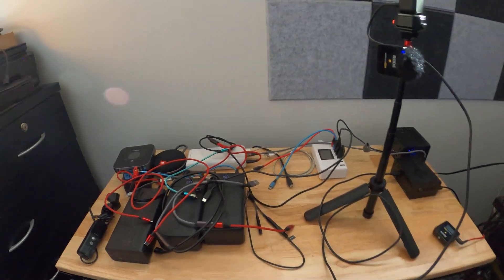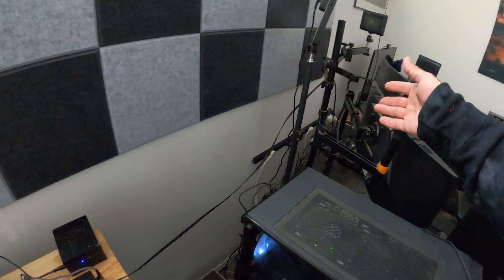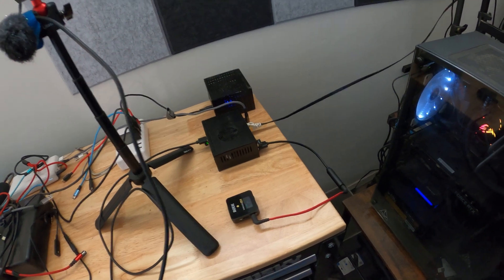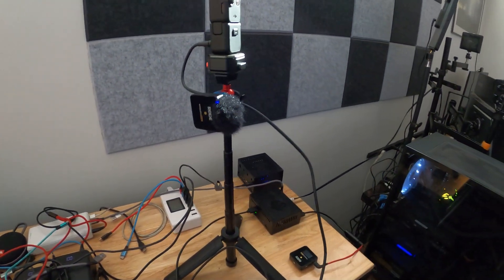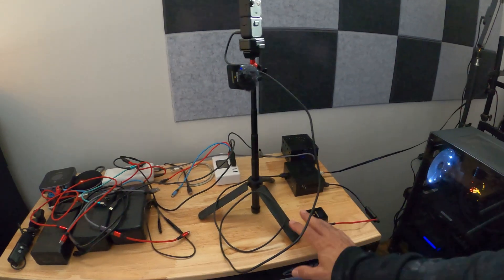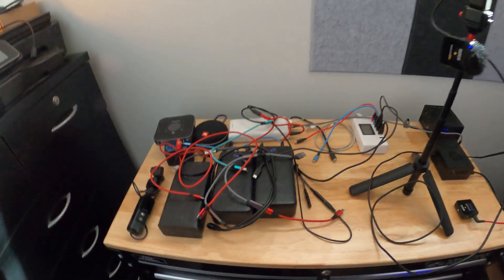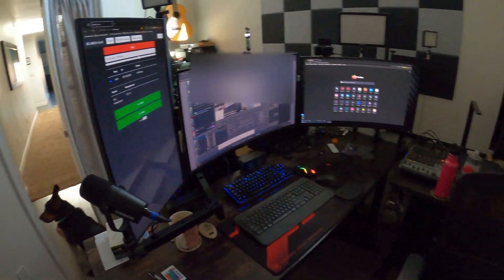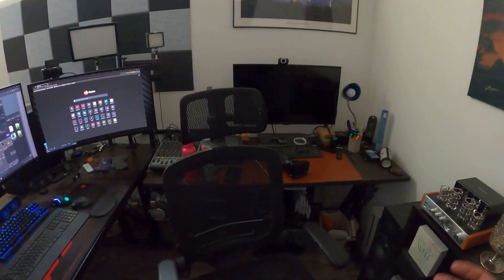Live Streaming DJI OSMO Pocket 3 in UVC Web Cam Mode Orange Pi 5+ Belabox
In this video, I talk about one of the many ways I choose to stream. This option uses the Orange Pi 5+ Belabox with the DJI OSMO Pocket 3 in UVC WebCam mode.
DJI Osmo Pocket 3, Vlogging Camera